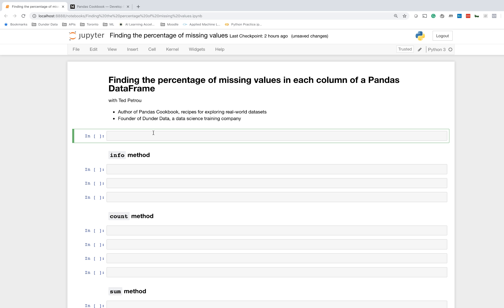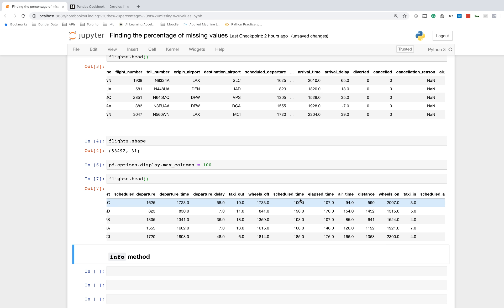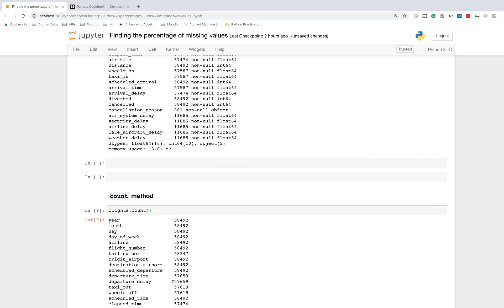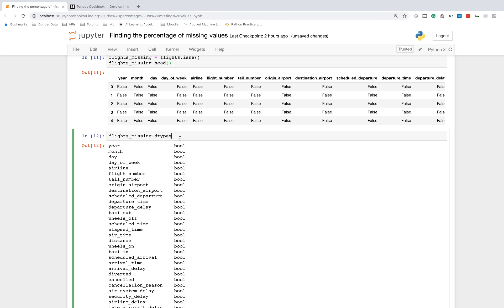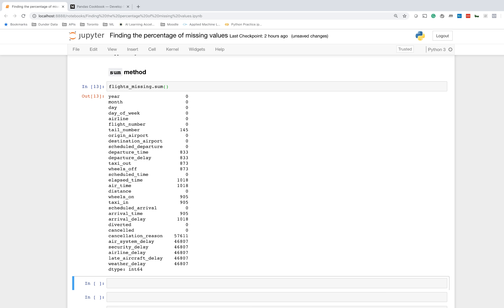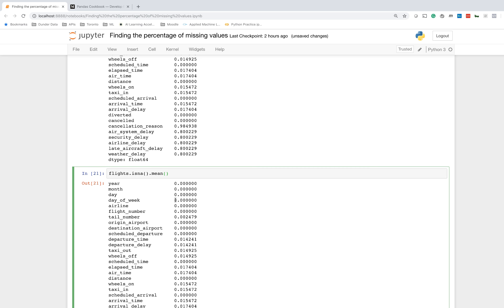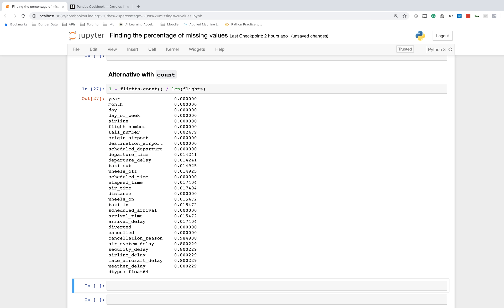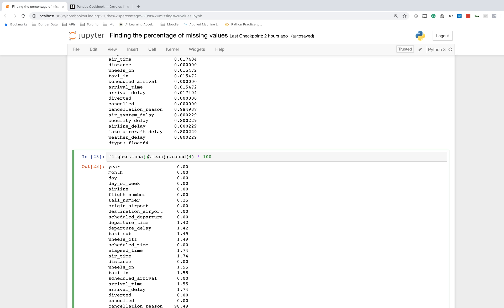Finding the Percentage of Missing Values in each Column of a Pandas DataFrame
Become an expert with my Master Data Analysis with Python course

There are many ways to find the percentage of missing values in a Pandas DataFrame. This tutorial covers the most efficient and straightforward solution. A detailed blog post is available